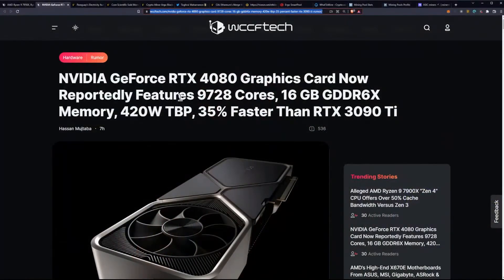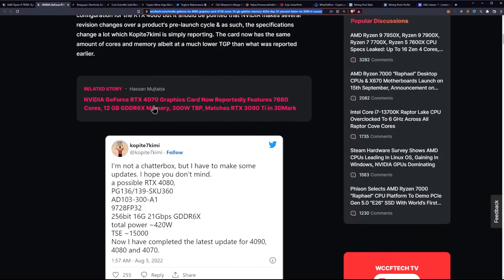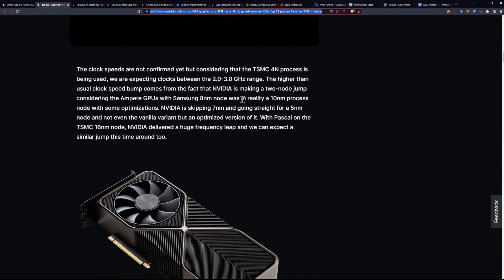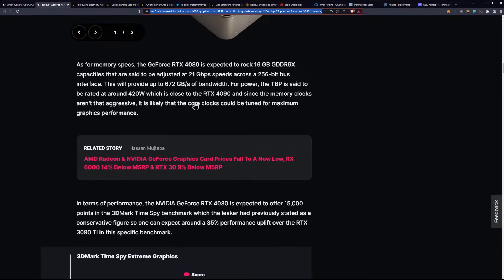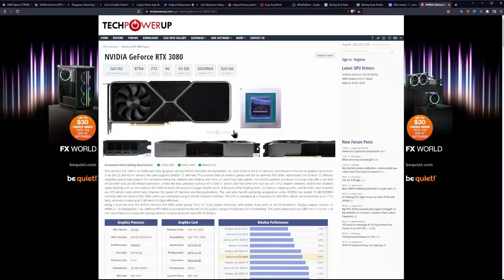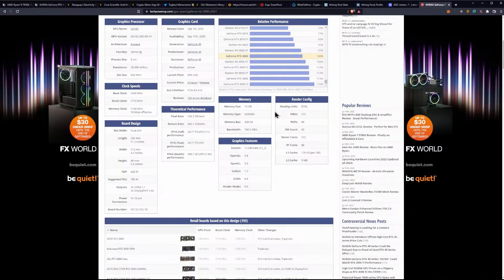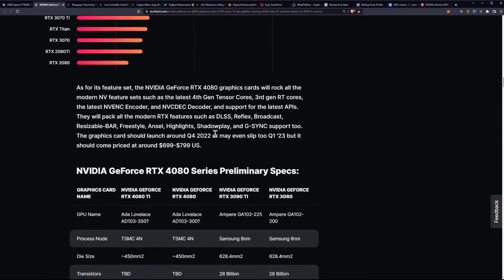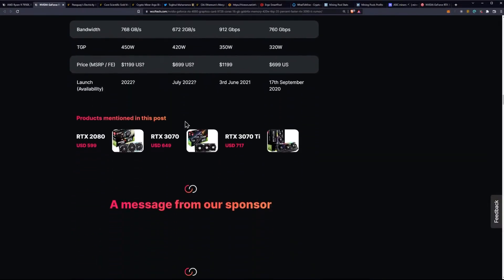NVIDIA RTX 4080 35% Faster Than RTX 3090 Ti - 169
NVIDIA GeForce RTX 4080 Graphics Card Now Reportedly Features 9728 Cores, 16 GB GDDR6X Memory, 420W TBP, 35% Faster Than RTX 3090 Ti

Ergo Address: 9fCyhudURbDSA2qi9k3sh1LgbHwyFwT6fck7wQW2YYWk9xR1miN
ETH Address: 0x8446b70aA05c811d7bF590e6EDE3d90C00391FcE
ETC Address: 0x8446b70aA05c811d7bF590e6EDE3d90C00391FcE
ZIL Address: zil135ajqdgf9mj6r50e8t28p98xvsss8ay7cppyx5